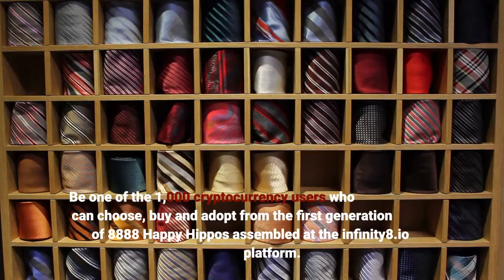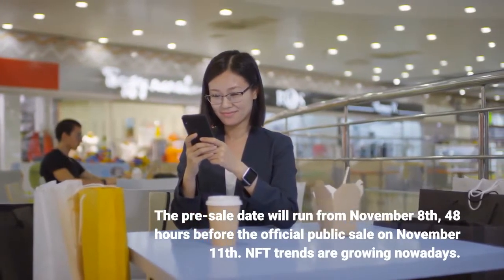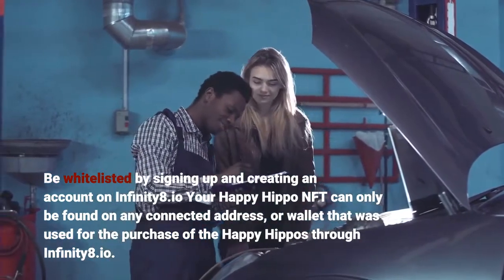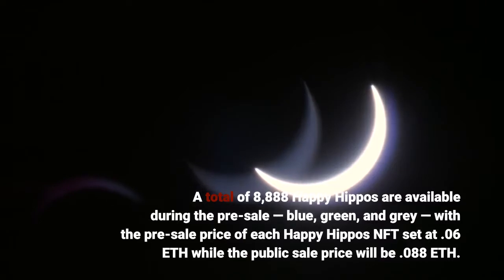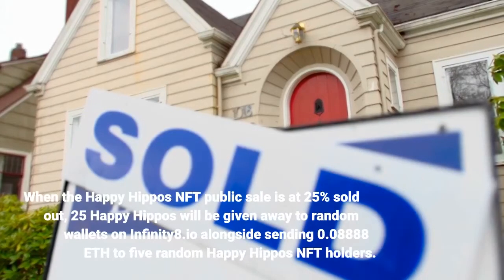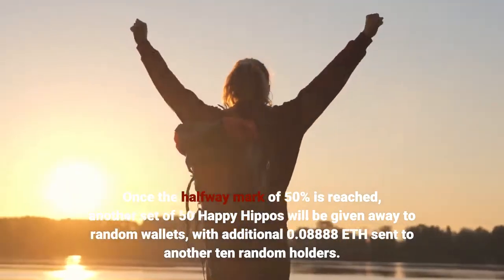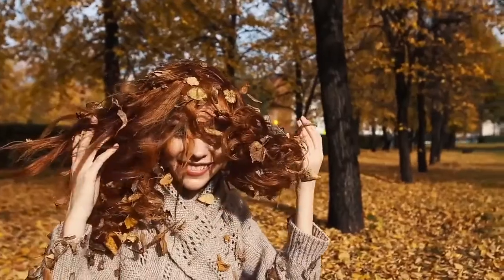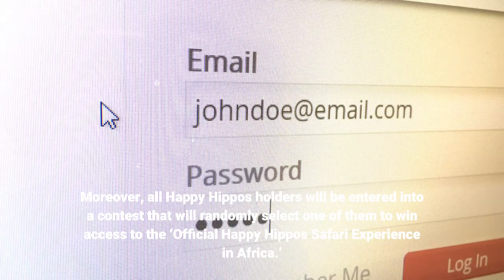Happy Hippos NFT Pre Sale Begins on Nov 8th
Be one of the 1,000 cryptocurrency users who can choose, buy and adopt from the first generation of 8888 Happy Hippos assembled at the infinity8.io  platform. The pre-sale date will run from November 8th, 48 hours before the official public sale on November 11th. NFT trends are growing nowadays. In general, NFTs can be purchased using ETH or any other crypto, which then can be converted into USD using other crypto exchanges. Happy Hippos are a special collection of randomly AI-generated NFTs on the Ethereum blockchain accessible via the Infinity8.io platform, a philanthropic NFT marketplace that won the Best NFT Marketplace Award 2021. How to join the exclusive Happy Hippos NFT pre-sale? Be whitelisted by signing up and creating an account on Infinity8.io Your Happy Hippo NFT can only be found on any connected address, or wallet that was used for the purchase of the Happy Hippos through Infinity8.io. To make it more special, pre-sale will be limited to the first 1,000 people who will sign up on Infinity8.io. A total of 8,888 Happy Hippos are available during the pre-sale — blue, green, and grey — with the pre-sale price of each Happy Hippos NFT set at .06 ETH while the public sale price will be .088 ETH. Purchasing Happy Hippos is very easy as various payment methods are accepted like crypto, PayPal, credit card, or Metamask. All Happy Hippos holders will get access to future pre-sales for upcoming projects on Infinity8.io and receive official adoption certificates of wildlife hippos roaming together in harmony in Africa. When the Happy Hippos NFT public sale is at 25% sold out, 25 Happy Hippos will be given away to random wallets on Infinity8.io alongside sending 0.08888 ETH to five random Happy Hippos NFT holders. Once the halfway mark of 50% is reached, another set of 50 Happy Hippos will be given away to random wallets, with additional 0.08888 ETH sent to another ten random holders. Upon the 75% sold-out mark, 75 Happy Hippos will be given away to random wallets, with ten lucky holders receiving .08888 ETH as well. At 100% sold out, two random users can get either 1 Special Happy Hippos or .8888 ETH in their wallets. Post-drop in November, Infinity8.io is expected to create a $1 million creator fund for creators on the platform, with funds coming from the mint sales/royalties to support creators and their projects. Moreover, all Happy Hippos holders will be entered into a contest that will randomly select one of them to win access to the ‘Official Happy Hippos Safari Experience in Africa.’